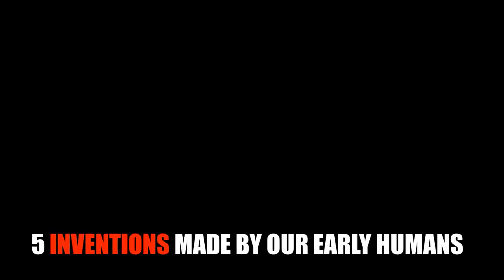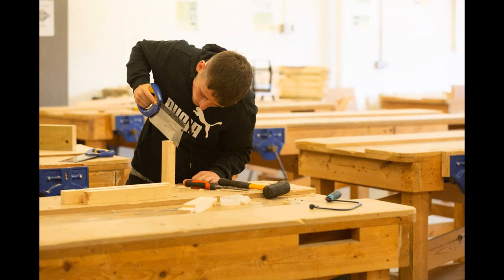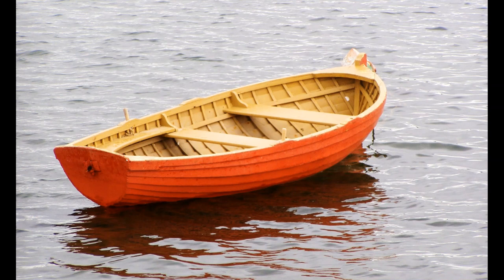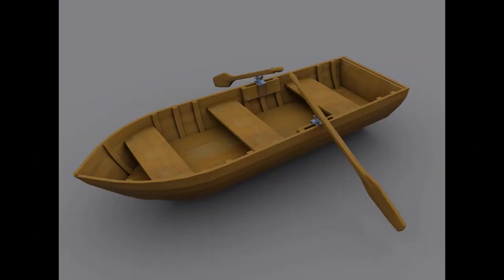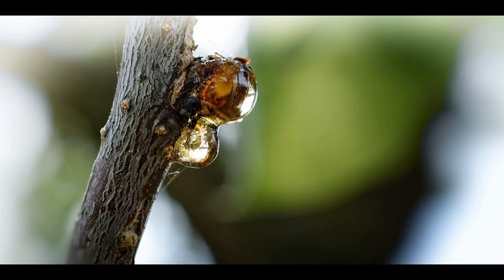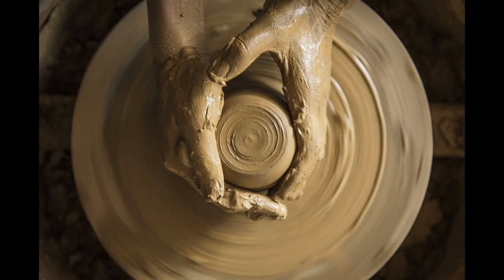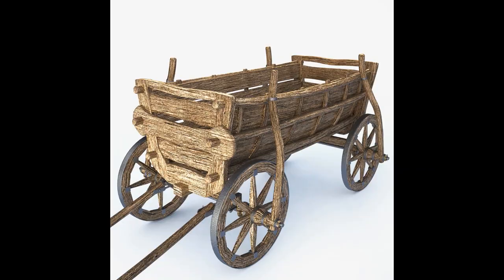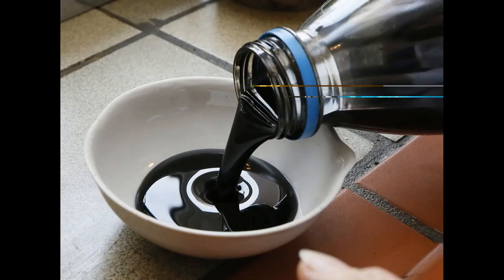5 Inventions made by our Early Humans- Episode 4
To Invent is to create something new,  something that did not exist before.
An invention can be an idea, a principle, a poem, a dance, or a piece of music.
In this video, I'm going to tell you about,
5 Inventions made by our early humans.

Number 1.
Carpentry.
Before the discovery of metallurgy, long before plastics, the materials that stone age man used were those that he found around him in nature: Stone, mud, bone, and wood.

Wood is an extremely important material, having numerous useful properties; it floats, it burns, and it can be shaped relatively easily into a variety of different objects. The Craft of shaping using wood is called carpentry- has its roots in prehistoric times.

Early woodwork consisted of the use of wood for basic tools, but, there is archeological evidence that Neanderthals were shaping wood into new forms as long as the middle Paleolithic(Old stone age, 300,000 to 30,000 years ago), using tools made from flint and stone.
In this way many useful things were created from wood.

Number 2.
Rowboat.
Although it is common knowledge that rowboats were used as far back as 3000 B.C.E. in Egypt as a means of traveling and trading along the Nile River, evidence has been uncovered recently to suggest that they were in existence much earlier, In a grave uncovered in the Mesopotamian city of Eridu, archeologists found a clay model of a boat, and the grave is thought to have been dug before 4000 B.C.E.

The model they found was of a wide boat with a shallow bottom, rather like a barge, which was designed to float on the shallow rivers.

Number 3.

Glue.
glue is an important component of many common manufactured items, Books, envelops, supermarket packing, and even cheap sneakers benefit from this invention.
Although in recent decades chemists have provided us with super glues.
naturally occurring alternatives such as beeswax and tree sap have been in use for much longer.
in the burial sites of ancient tribes, archeologists have discovered pottery vessels whose cracks had been mended with plant saps. The tar-like glue was also applied to Babylonian statues that had eyeballs glued into their corresponding sockets.
while in northern European 6,000 years old clay pots have been discovered with repairs made with a glue deriving from birch bar tar.

Number 4.

The Mesopotamian potter's wheel points the way to wheeled transport.

Most Inventions do not appear out of thin air or from the igneous brain of a brilliant scientist, but evolve from something that already in existence.
This is certainly true of a wheel and its attached axle, which developed from the two different sources.

The First was revolving potters wheel, invented in Mesopotamia in around 3500 B.C.E.
The Second source was sledge.
Evidence that the use of the potter's wheel and sledge came together in the invention of the wheel is found in some of the world's earliest picture writing.

Number 5.

Lubricant Grease.
oils and fats speed the first wheeled vehicles.
As long as there have been wheels, there has been a need for lubricant.
Any Tribologist will tell you that it serves to reduce friction. it conserves energy, reduce wear and tear, prevent overheating, and reduces noise.
The ancient civilization of Mesopotamia, and later those of Greece and Rome, used wheels in pottery for channeling water and for transportation.
Olive oil is used as an axle lubricant, and an Egyptian chariot dated to 1400 B.C.E. was found with animal fat on the axles.
Olive oil and animal fat remained the primary forms of Greece even as late as the nineteenth century.
Social Media accounts.